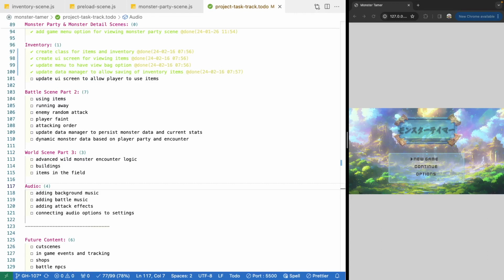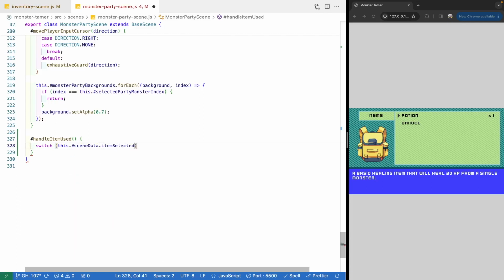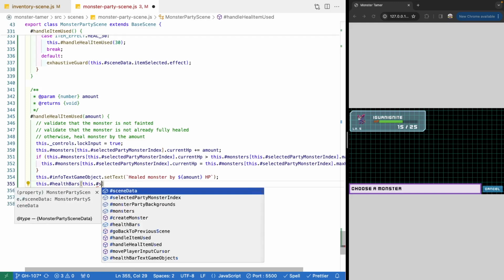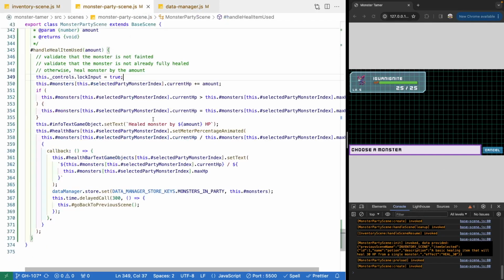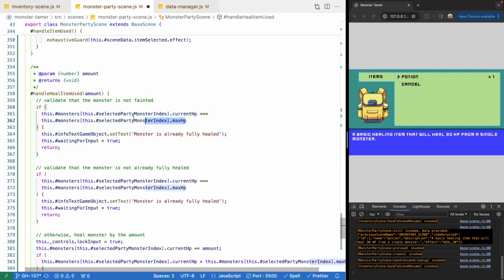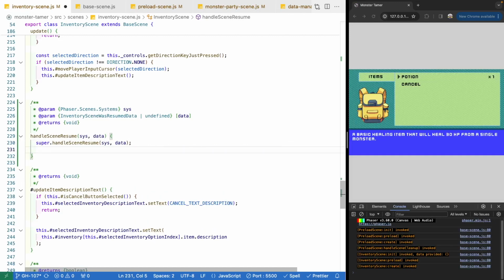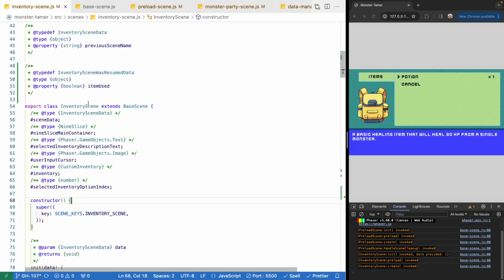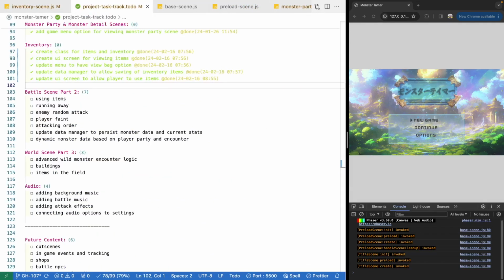Monster Tamer - RPG Tutorial with Phaser 3 - Ep. 85 - Inventory Part 5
In this video, we finish up our inventory scene by adding in the functionality to use items on the monsters in the monster details scene. We work on adding the ability to pass data between our inventory and monster party scenes. This video wraps up our section on the inventory.

Video Chapters
0:00 - Intro
0:19 - Review plan
1:09 - Pass item selected from inventory scene
2:10 - Update monster party scene to use items
9:49 - Test changes
10:43 - Logic for if monster is already fully healed
14:19 - Logic for if monster is already knocked out
15:02 - Pass item used data to inventory scene
16:39 - Listen for scene resume event
20:36 - Pass data from inventory scene to previous scenes
24:12 - Testing end to end
25:18 - Thanks and links to other content